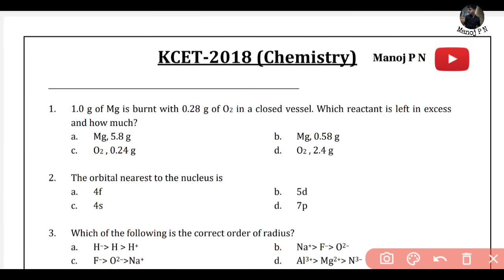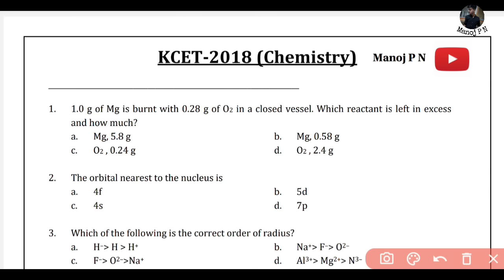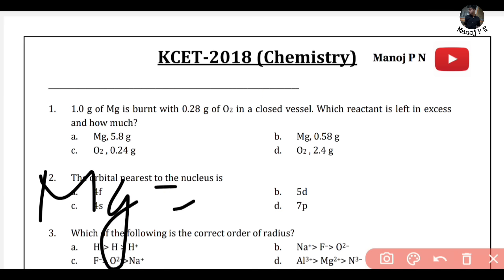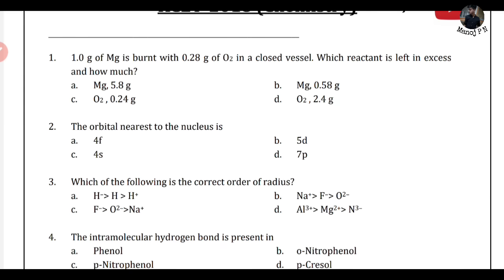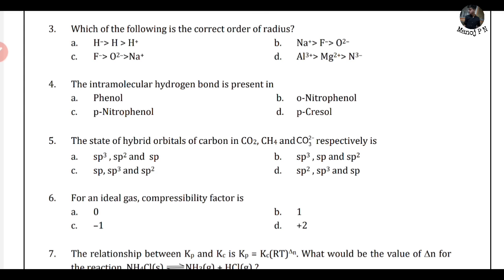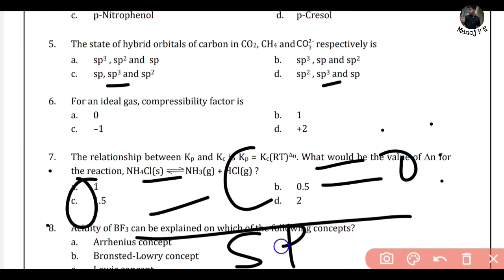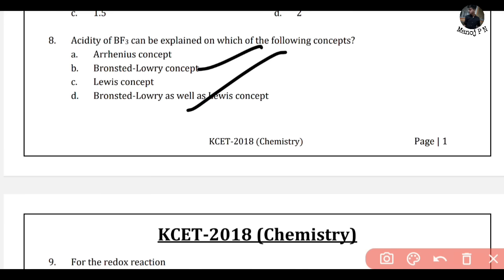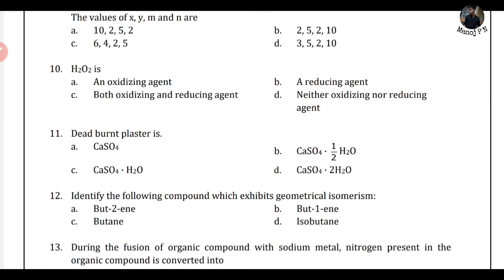KCET CHEMISTRY SHORTCUT TRICKS 2024|HOW TO GET MORE MARKS IN KCET CHEMISTRY 2024